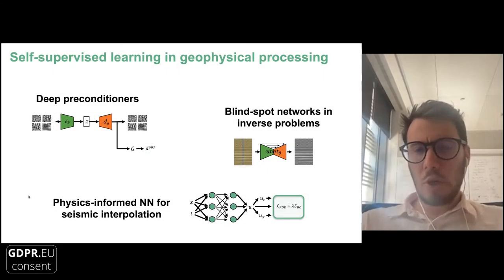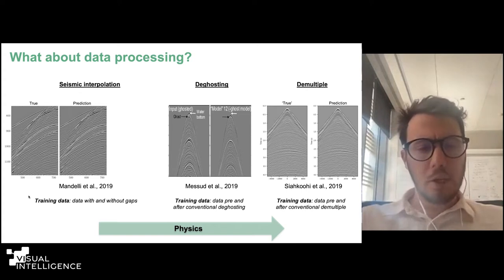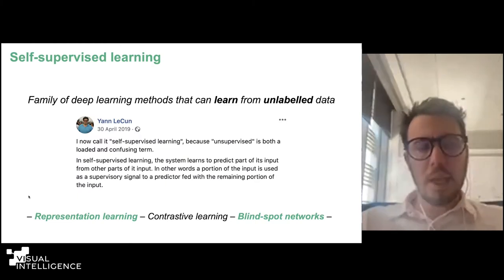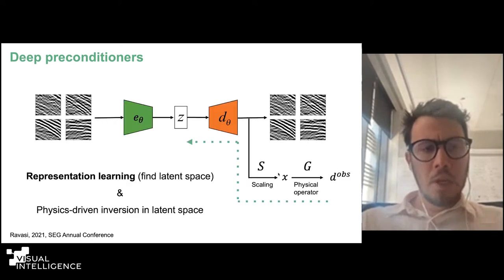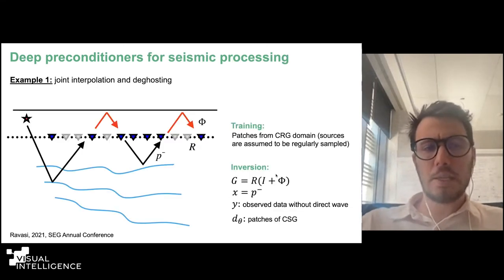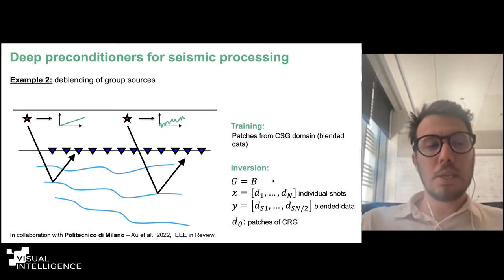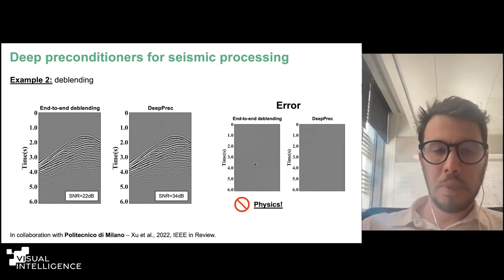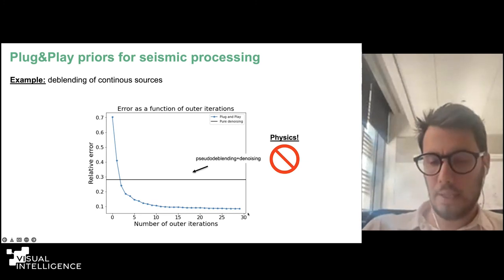Self-supervised Learning in Seismic Data Processing: Matteo Ravasi (KAUST)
VI Seminar #28:

Matteo Ravasi is an assistant professor in Computational Geophysics at KAUST University, Saudi Arabia. He provided a talk at the VI seminar, entitled "Self-supervised Learning in Seismic Data Processing" (28th April 2022).

Deep learning has taken the field of geophysics by storm. However, after the initial excitement accompanied by a variety of successful applications in interpretative tasks, the subsequent wave of solutions for seismic processing and imaging has so far not delivered as intended. The main reasons behind this initial unsuccess are:  i) the fact that processing and imaging are likely to be framed as regression (or domain translation) tasks, where signal preservation is a must; ii) the lack of trustworthy ‘noisy-clean’ training pairs, and; iii) the inability to explicitly take into account the underlying physical process associated to a given processing task.

A paradigm shift is therefore required where reliance on training data is relaxed and the physical process is included as part of the learning algorithm. In this talk, I will discuss a number of applications that my group is currently developing combining so-called self-supervised learning with classical inverse problem theory to solve seismic processing tasks ranging from denoising to wavefield separation and interpolation to simultaneous source deblending.